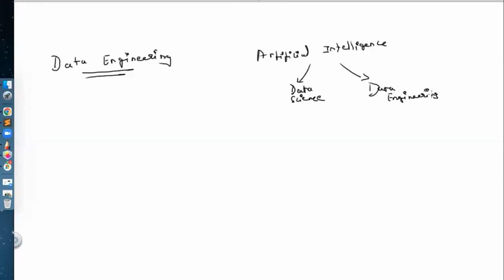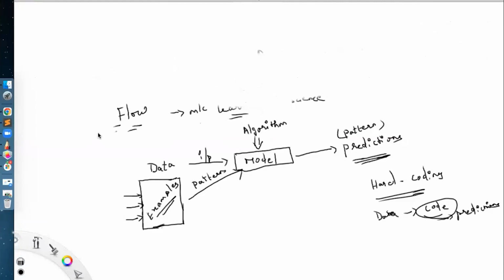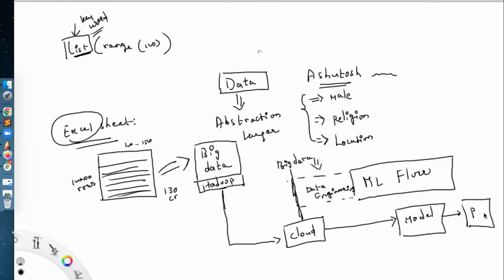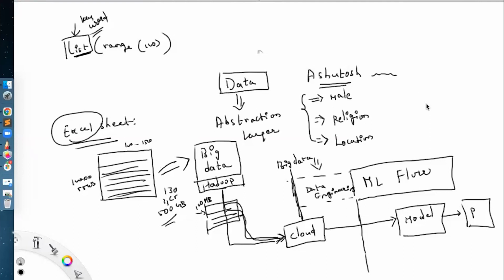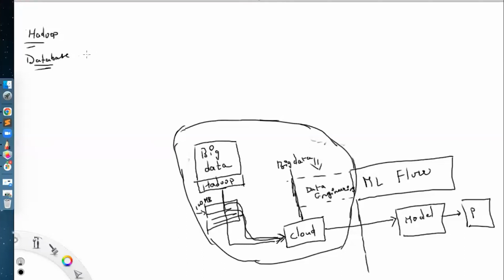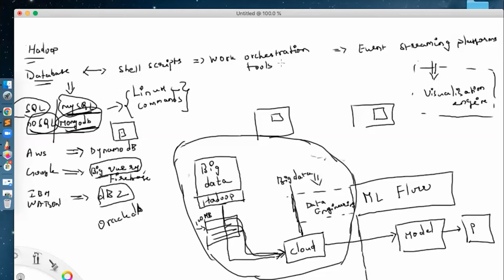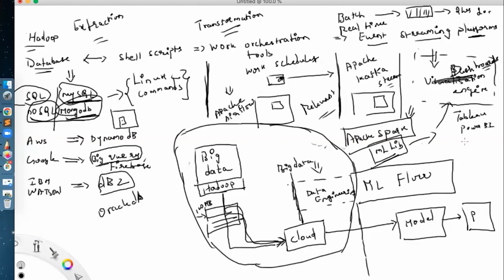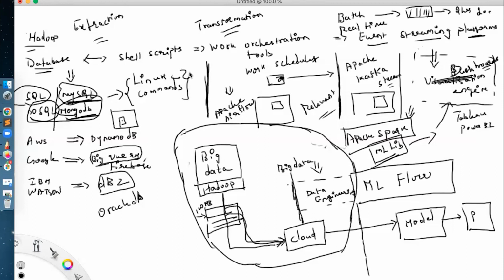Application of Data Engineering in Machine Learning| Zen Class| Free Webinar Session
Wondering How to become Data a Engineer? No worries!

Grab this limited-time opportunity & get trained from Industry-Proficients in this Data Engineer Program.